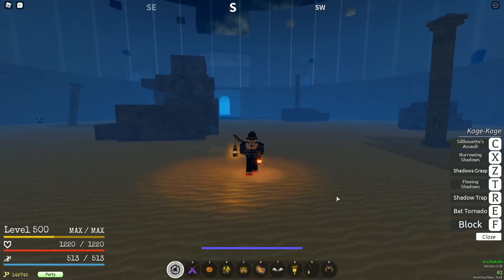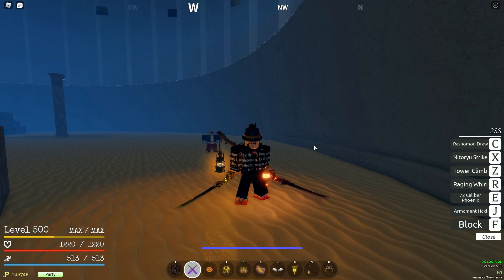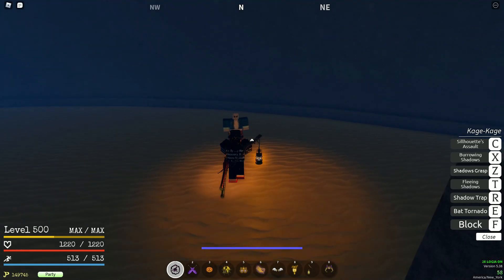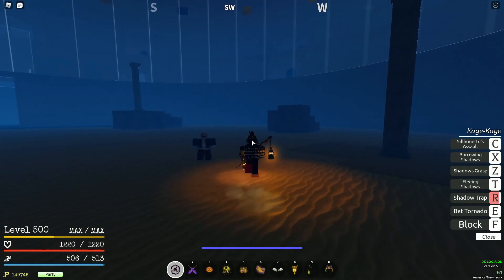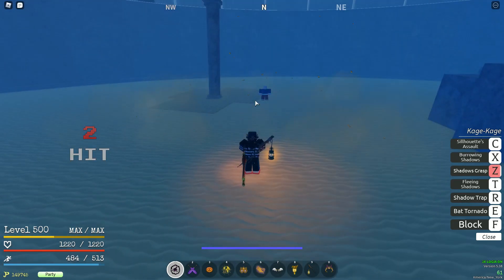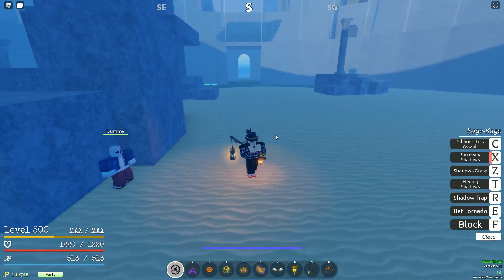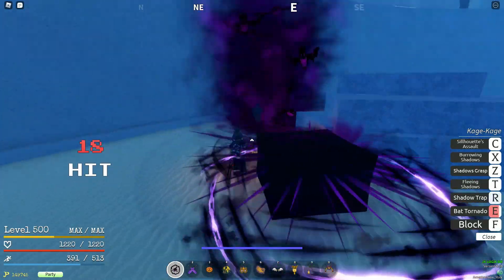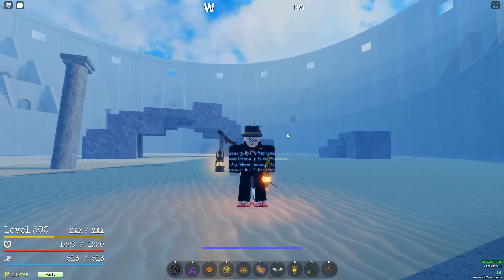[GPO] How to use KAGE Tips, Tricks and COMBOS!!